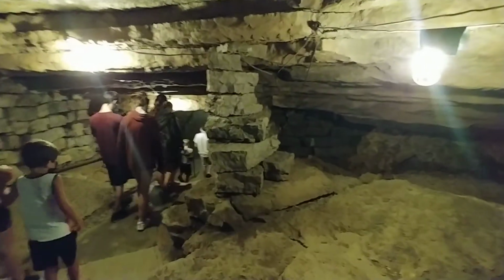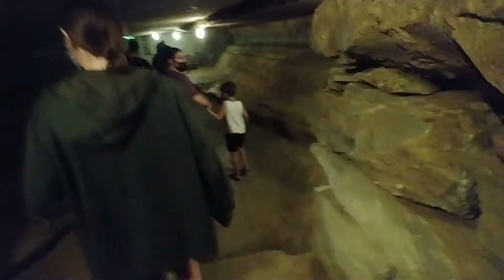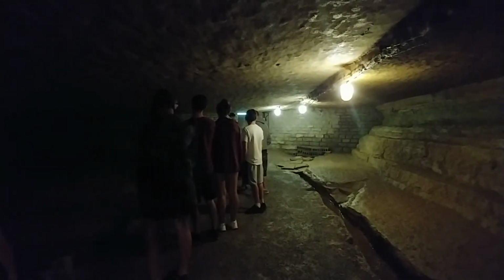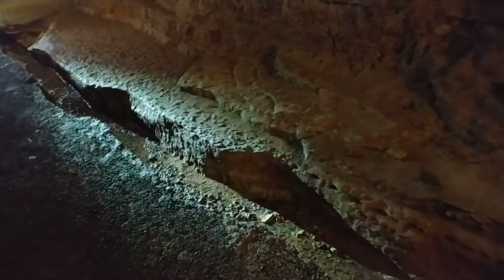Bluff dwellers cave--Noel Mo 4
Cave walkthrough